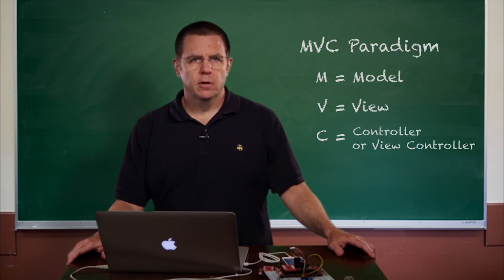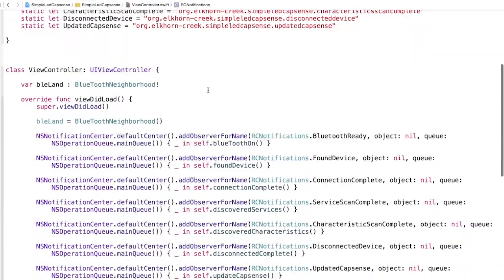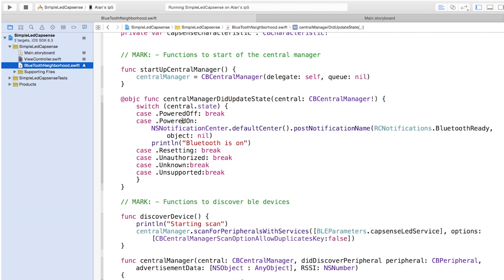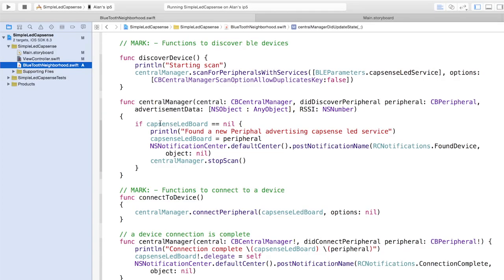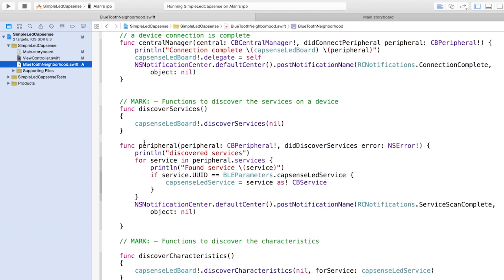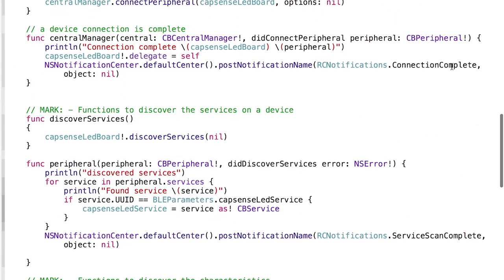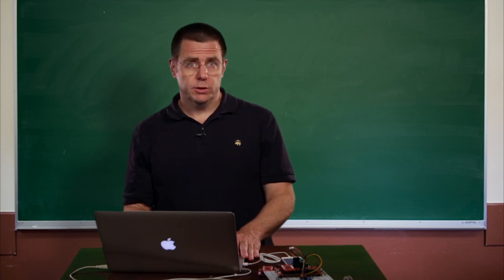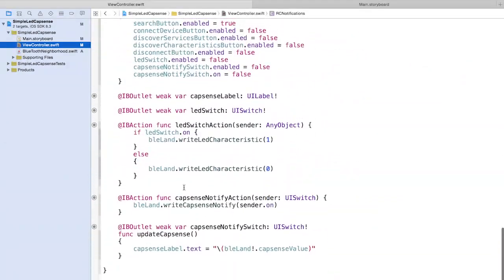How to Create a PSoC BLE App: Lesson 7 Deep Dive into App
This lesson provides a detailed step by step walk through of the code behind the app that was introduced in the prior lesson.

Get info and watch all the PSoC BLE App Lessons